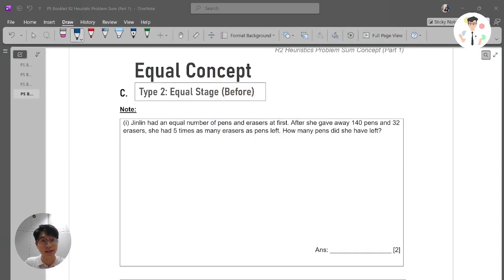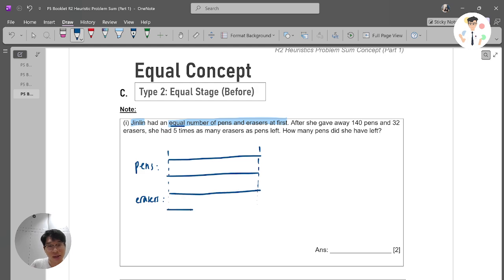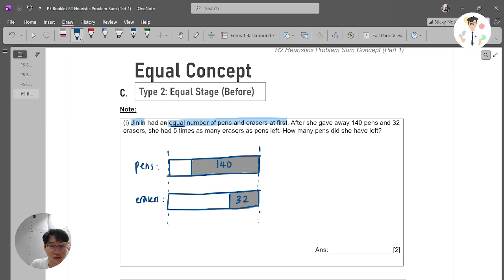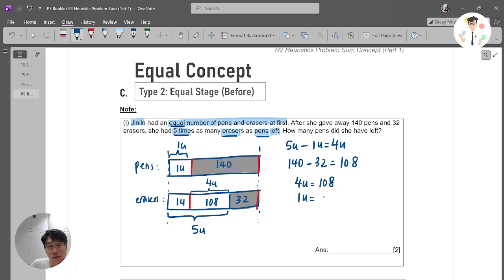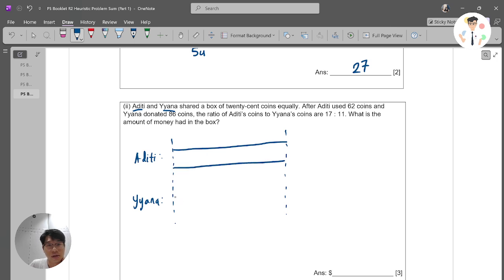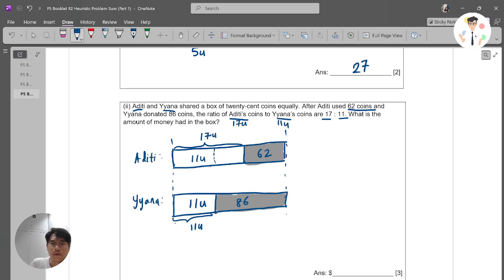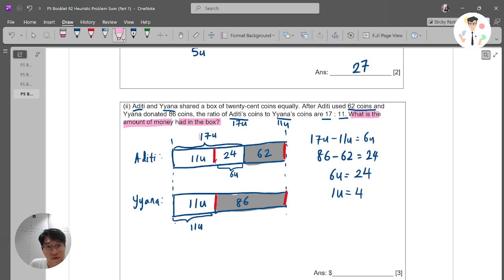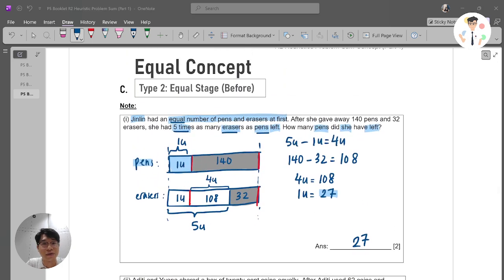Type 2: Equal Stage- Before (Booklet R2 Pg 26 Note)